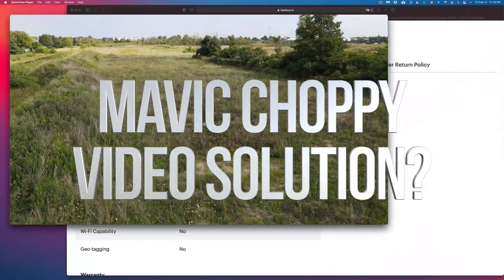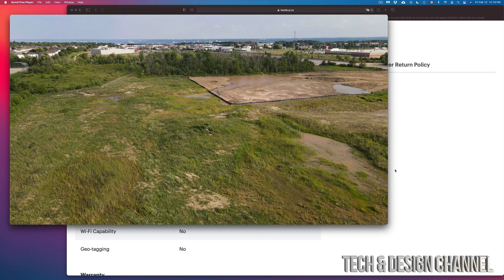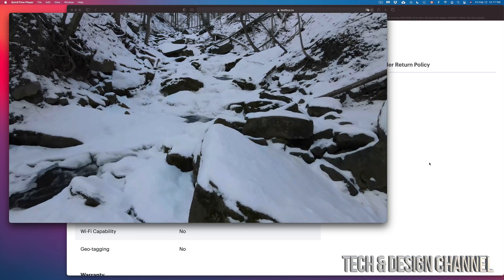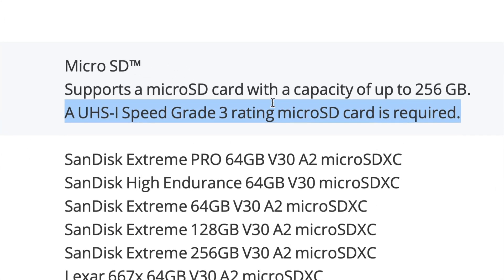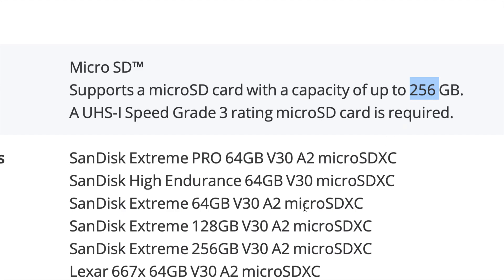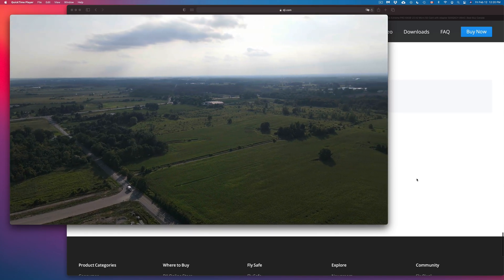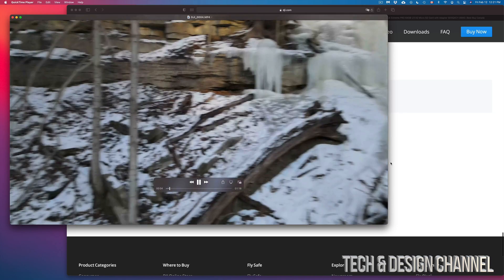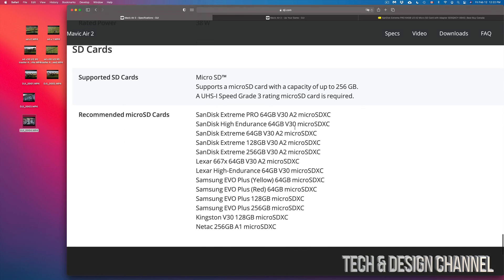Mavic Choppy Video Solution?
Video is choppy or laggy FIX from Drone | DJI Mavic Air 2